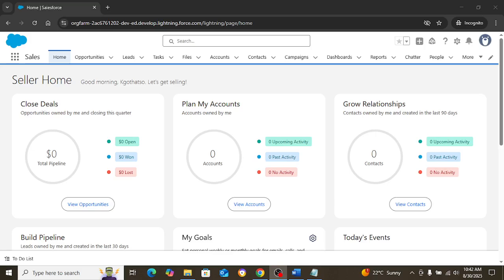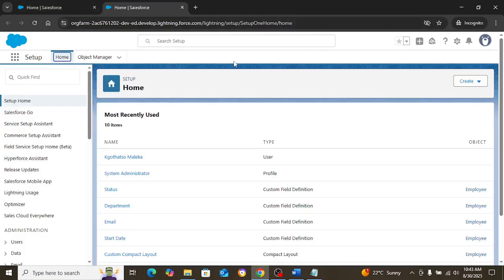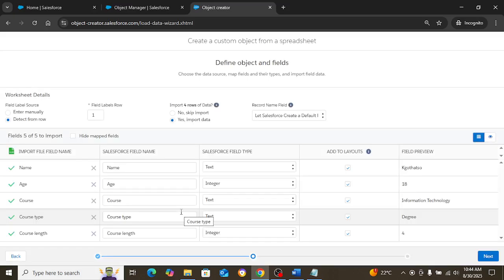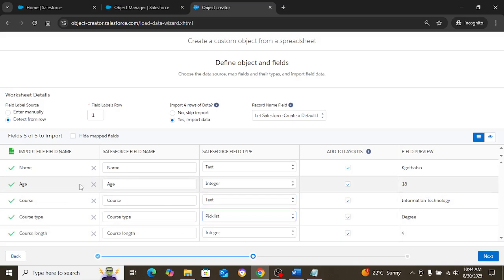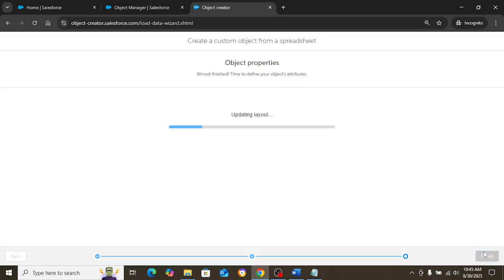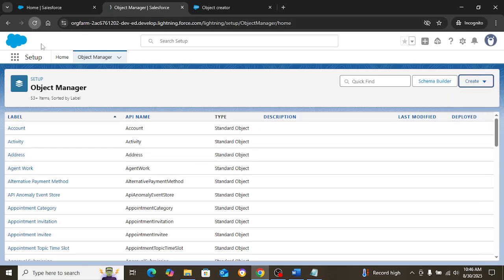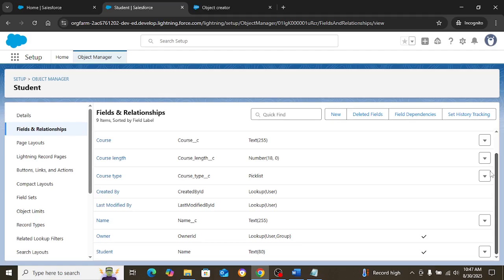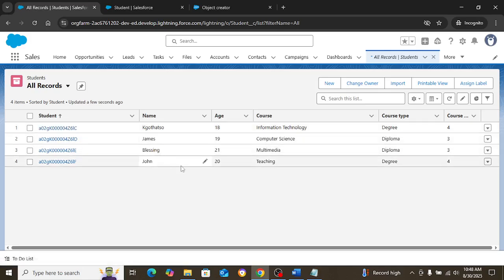How to Create a Salesforce Object with Fields Using a Spreadsheet (Step by Step)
In this tutorial, I’ll show you step by step how to create a Salesforce custom object with fields using a spreadsheet. This method is perfect if you already have your data in Excel or CSV format and want to quickly set up objects and fields inside Salesforce.

What you’ll learn in this video:

Uploading a spreadsheet to create a new custom object

Mapping fields and data types automatically

Importing your data directly into Salesforce

This is a quick, beginner-friendly way to build objects without manually creating each field.

 Perfect for:

Salesforce Admins
Business Analysts
Developers starting with Salesforce
Anyone wanting to speed up Salesforce setup